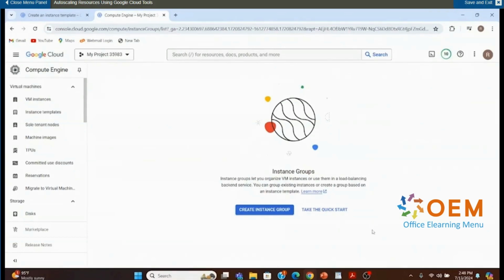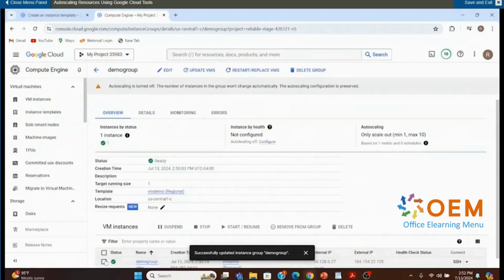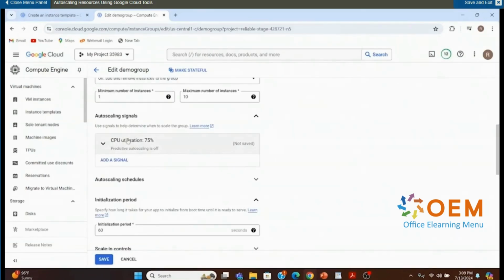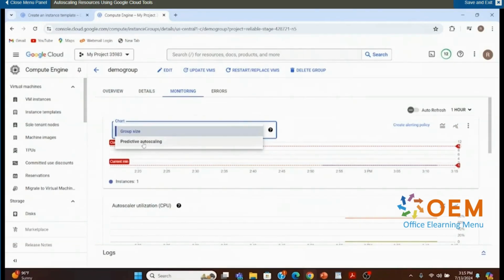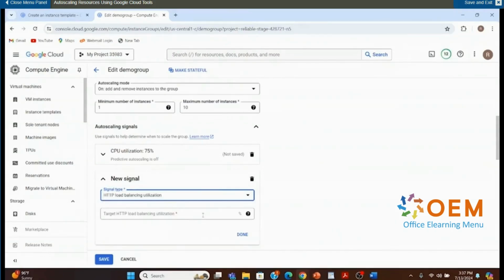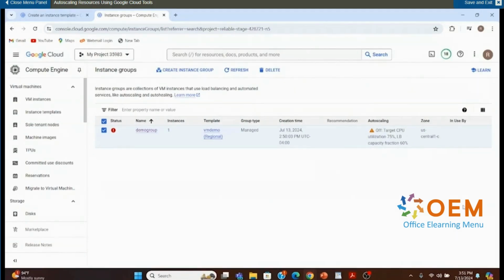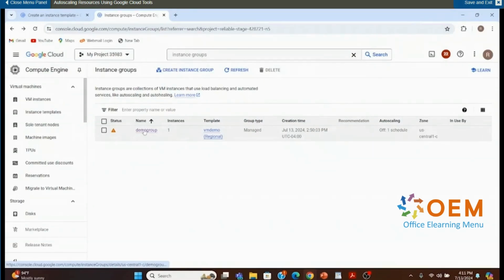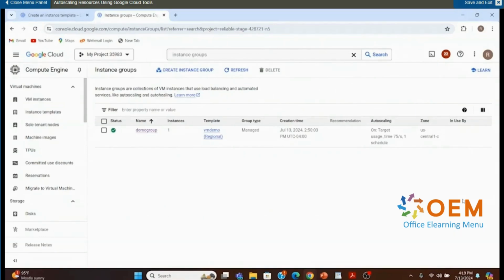Google Professional Cloud DevOps Engineer 2024: Complete Training & Certificering!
Ben jij klaar om jouw carrière naar het volgende niveau te tillen met de Google Professional Cloud DevOps Engineer-certificering? Onze bekroonde e-learningcursus biedt alles wat je nodig hebt om je voor te bereiden op het officiële examen, inclusief hands-on labs, een proefexamen en een toegewijde online mentor die je door elk aspect van DevOps en de Google Cloud Platform (GCP)-tools begeleidt.

In deze uitgebreide cursus leer je hoe je met Google Cloud CI/CD-pipelines bouwt, services monitort, incidenten beheert en een sterke basis ontwikkelt in zowel DevOps als Site Reliability Engineering (SRE). We behandelen cruciale onderwerpen zoals logging, monitoring en het optimaliseren van je cloudinfrastructuur, waardoor je de vaardigheden opdoet om betrouwbare, efficiënte workflows te implementeren. Het programma bevat interactieve modules die zijn ontworpen door GCP-experts en zorgen voor een realistische leerervaring, waardoor je klaar bent voor de uitdagingen van de werkvloer.

De cursus is perfect voor IT-professionals die zich willen specialiseren in cloud DevOps en betrouwbaarheid en geeft je de voorsprong in de competitieve IT-markt. Schrijf je nu in en begin jouw pad naar certificering met de zekerheid van goed voorbereide, relevante en praktijkgerichte training!